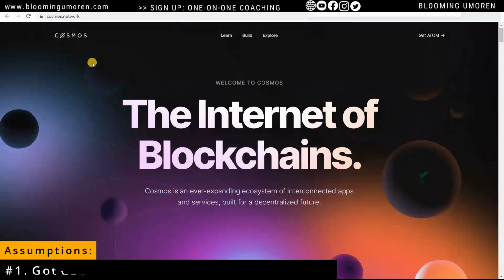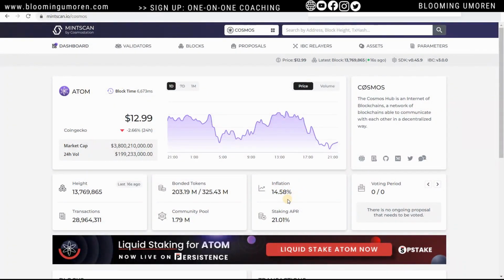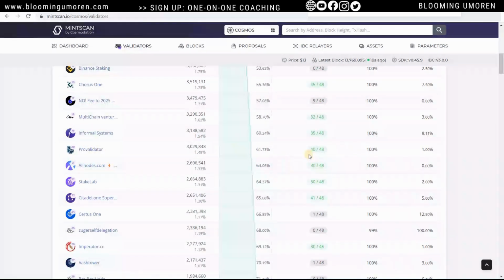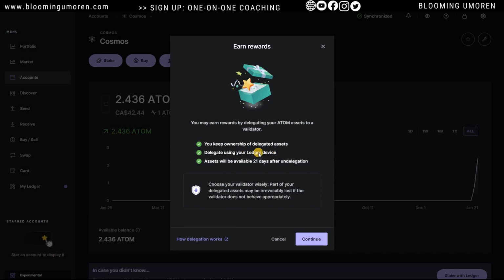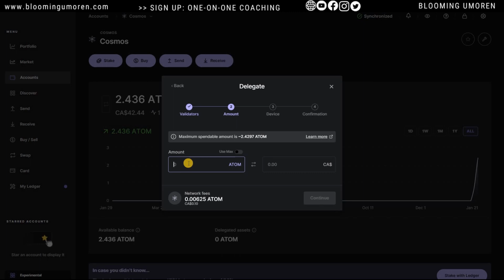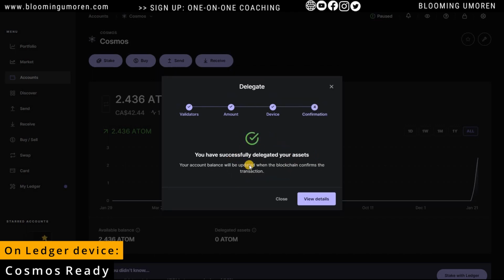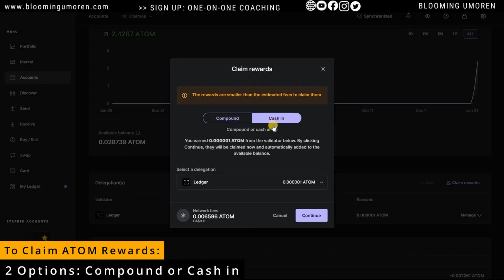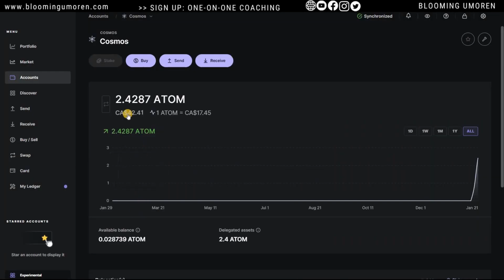How To Stake Cosmos ATOM On Ledger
== STAKE COSMOS (ATOM) ON LEDGER ==
Hello and welcome to this comprehensive tutorial on how to stake your Cosmos (ATOM) on Ledger.

Staking is an important part of the Cosmos ecosystem and involves holding and supporting the network by locking up your ATOM tokens with a validator. By doing so, you participate in the network consensus and can earn rewards for your participation.

📒Here's a quick rundown of the steps you need to follow to stake your ATOM on a Ledger:

✔️Step 1: Set up your Ledger hardware wallet and install the Cosmos app on it.

✔️Step 2: Send your ATOM to your Ledger wallet.

✔️Step 3:  Select a Validator.
To stake your ATOM, you need to select a validator. A validator is a node that helps secure the network by participating in the consensus process. You can choose from a list of validators on the Cosmos network or simply stake your ATOM with a Ledger Validator.

✔️Step 4: Stake your ATOM
With your ATOM tokens in your Ledger wallet and your validator selected, you are now ready to stake your ATOM.

✅ Once your transaction is confirmed, your ATOM tokens will be locked up in the validator for a specified period of time, usually around 21 days. During this time, you will earn rewards for your participation in the network consensus.

That's it! You can now sit back and watch as your ATOM earns rewards for supporting the Cosmos network. Remember to do your own research on the validators and to diversify your staked ATOM to minimize the risks.

REFERENCED VIDEOS & LINKS

TIMELINE
00:00​ - Intro
00:37 - Ledger Wallet Set Up
01:04​ - How To Send Cosmos (ATOM) from Binance To Ledger
01:29​ - Why Stake Cosmos (ATOM)?
03:30​ - Ledger Validator
05:25 - How To Stake Cosmos (ATOM) On Ledger
11:38 - How To Claim Cosmos (ATOM) Rewards
13:40 - How To UnStake Cosmos (ATOM) On Ledger
14:46​ - Blooming Umoren YouTube Channel

Follow me on all social media platforms    @BloomingUmoren

Rich dad poor dad:  Robert Kiyosaki
The Millionaire Next Door: Thomas Stanley
Think and Grow Rich: Napoleon Hill
Richest Man In Babylon: George Clason
The Internet of Money: Talks by Andreas M. Antonopoulos

Love,
Blooming💖💖